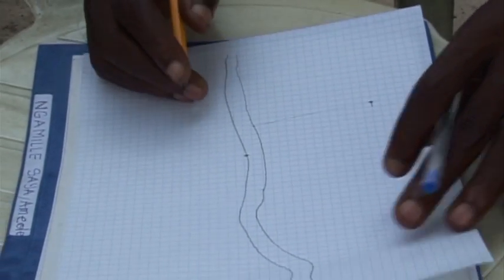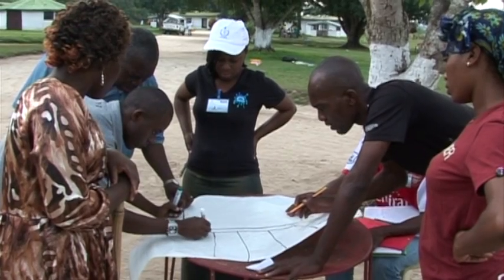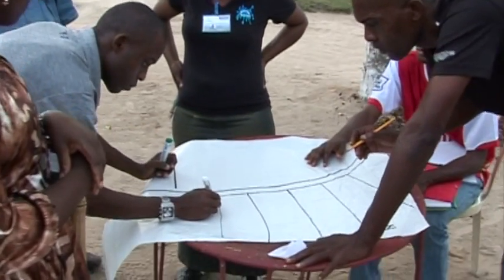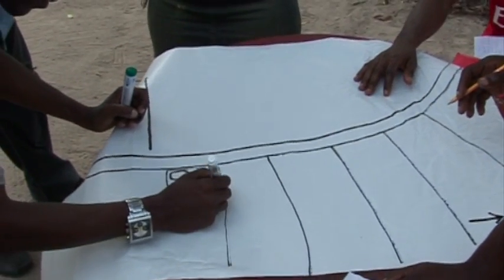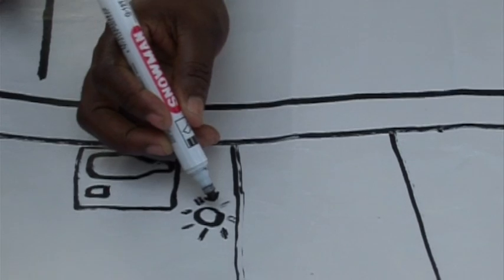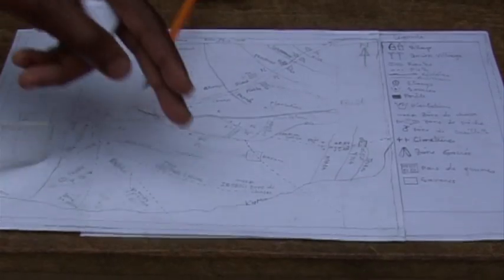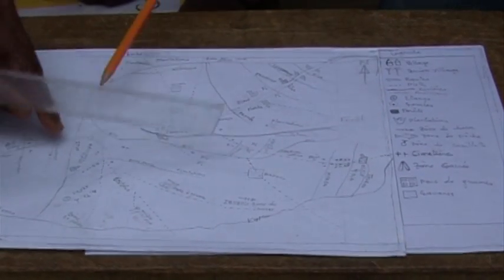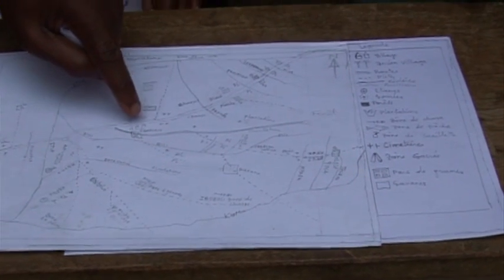How to Map, Part 4: Ground and Sketch Maps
This video shows how to facilitate ground and sketch mapping exercises with forest communities. It describes how such maps can be powerful tools for addressing land and resource related issues and for planning further mapping activities on.